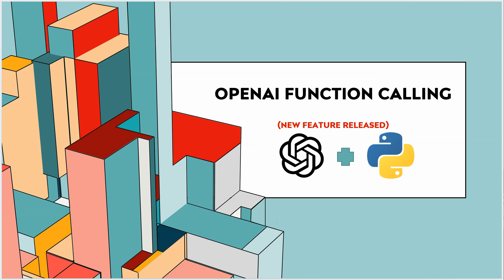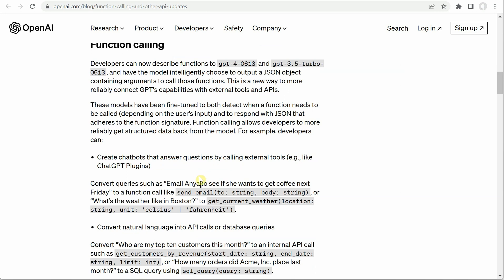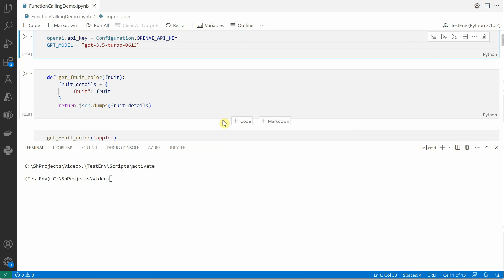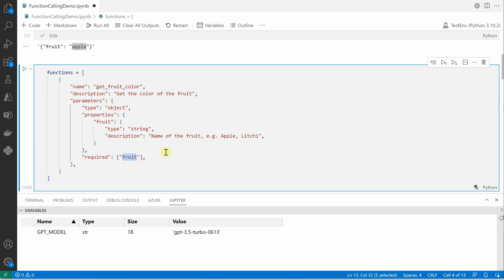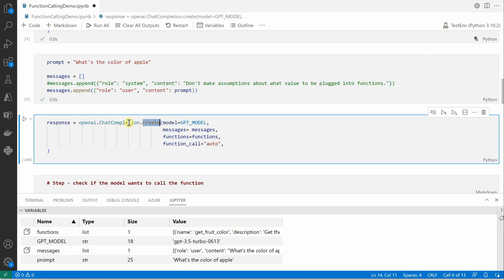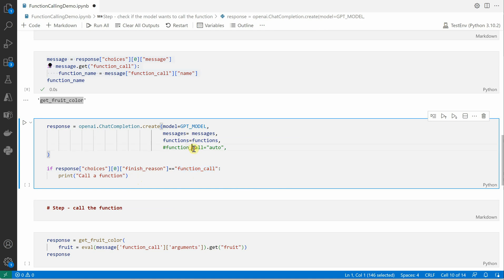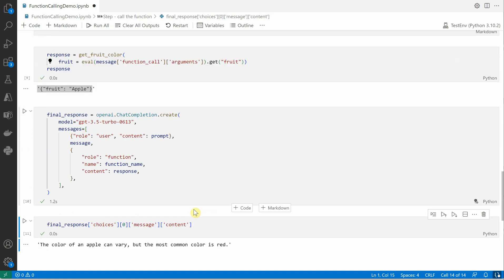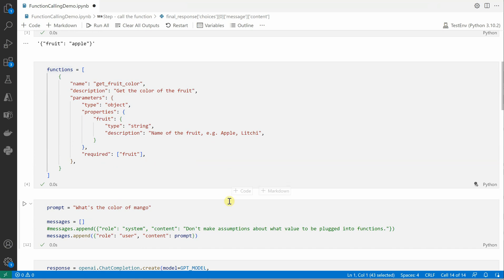OpenAI Function Calling Feature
Check out this video to understand more about new feature of OpenAI, one of the developers favorite.